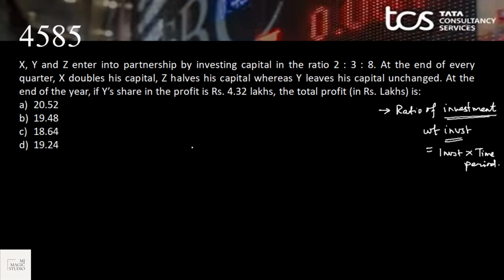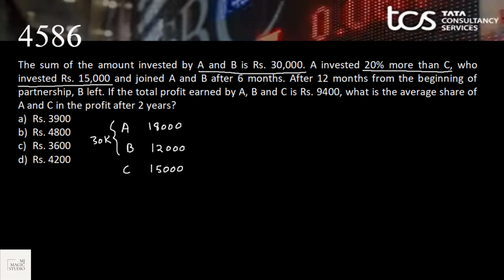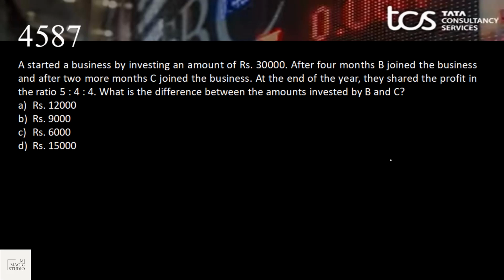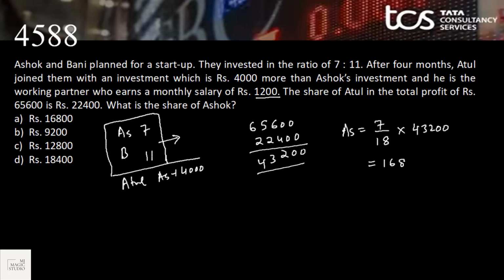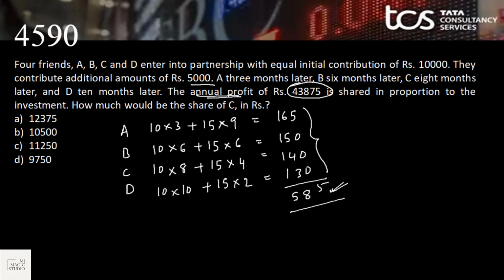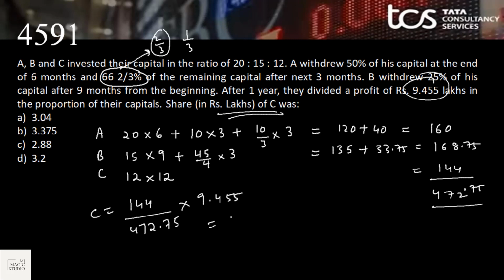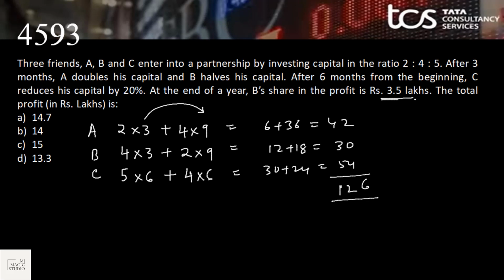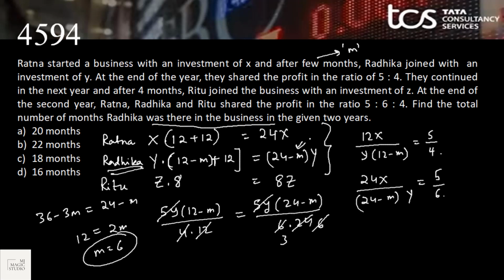TCS DIGITAL - Sample Sure Questions (PARTNERSHIP) - MUST DO - Solutions by MJ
TCS DIGITAL- NINJA HIRING 2022/2023

10 Sample Aptitude Questions - Discussed and Solved in Details, with concepts and short-tricks.

Numerical Ability - Partnership
Practice Session
10 Questions with Solutions

17th June, 2022
7.00 PM (IST)